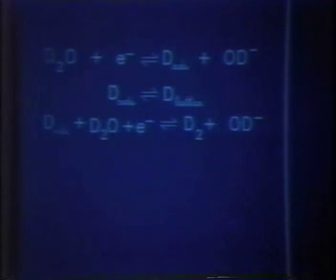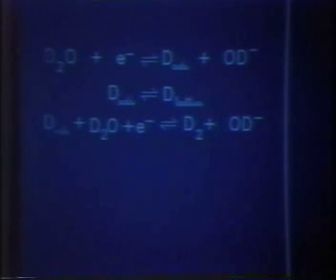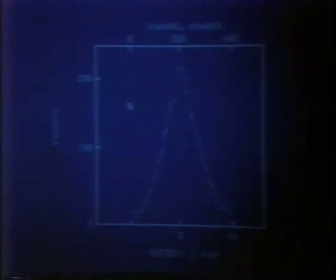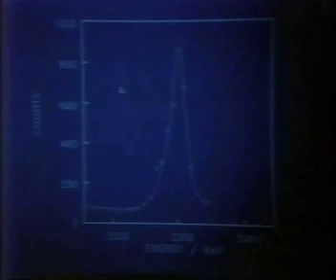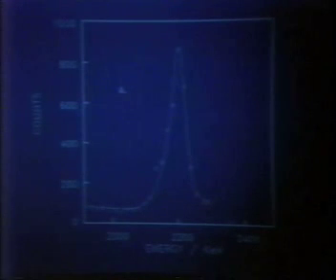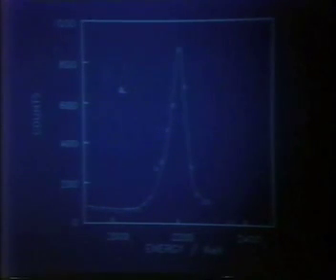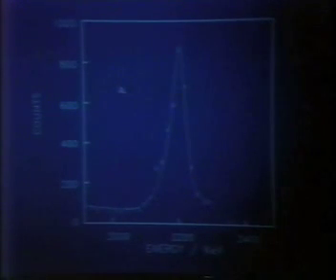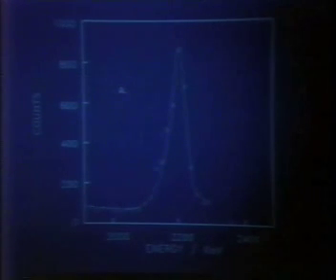Dr. Stanley Pons at Los Alamos 2/7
On April 18, 1989, Dr. Stanley Pons spoke at Los Alamos National Laboratory about cold fusion.